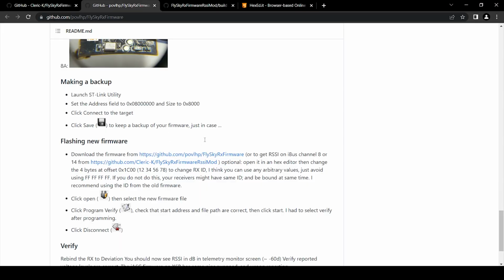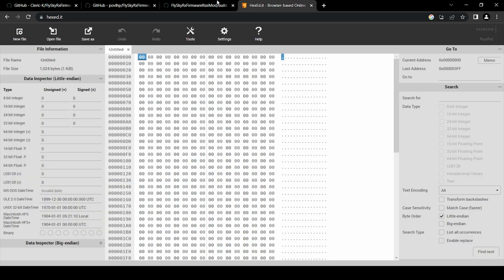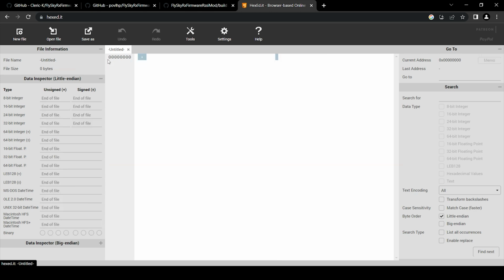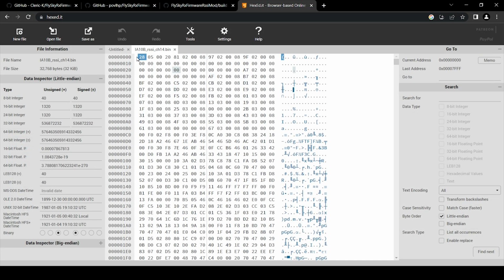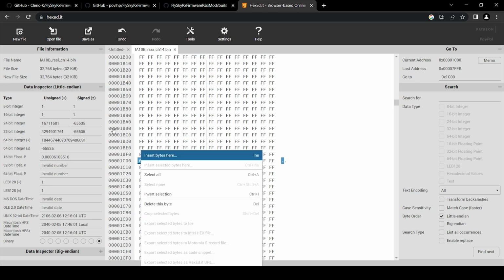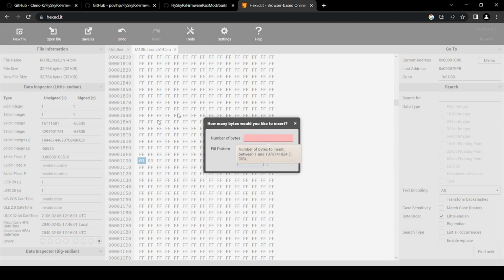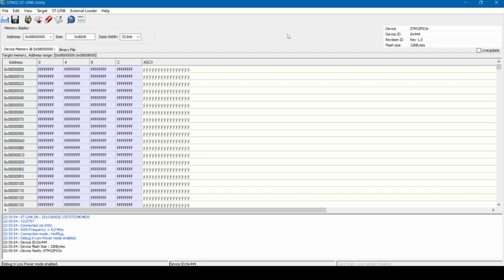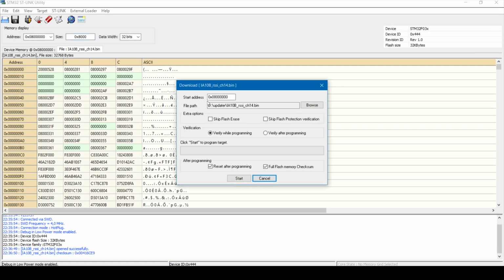Bind Multiple Flysky Receivers to One Radio Module FS-RM003 Receiver Memory Hack TH9X Turnigy 9X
In this video i cover how using a same receiver id for multiple flysky receivers can allow us to bind the receivers to single radio or a transmitter module that does not have model memory save function.

The FS RM003 Flysky External AFHDS2A protocol module is meant to bind with most flysky receivers but since it cannot store receivers we had to re bind a receiver again and again.
The FSRM003 module can be used with any radio that can output ppm to be used with flysky afhds2a receivers.

For example the new Flysky ST8 with ANT Protocol does not bind readily to old Flysky AFHDS & AFHDS2A receivers so an external module like FSRM003 is needed to used old receivers.
Similarly radios like radiomaster tx12 with cc2500 rf chip cannot bind to flysky receivers and need and external flysky module or a 4in1 multi protocol module to bind to flysky receivers.